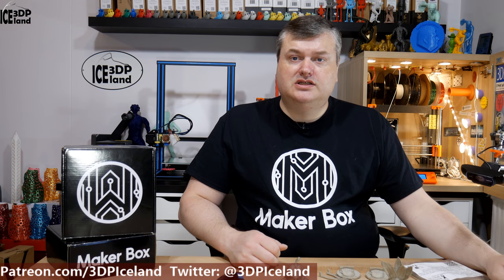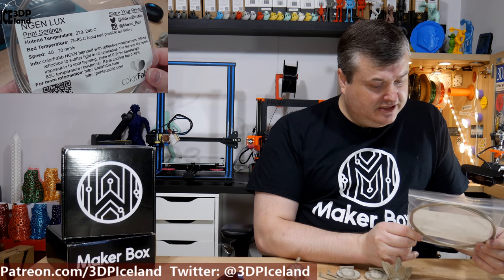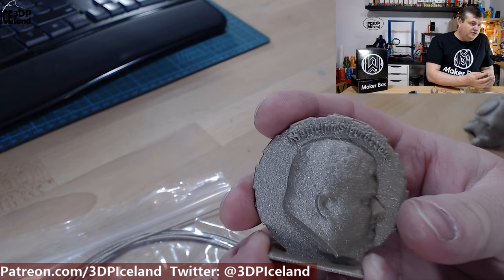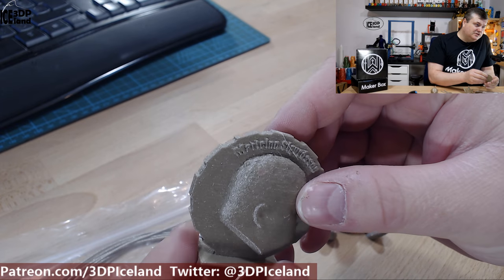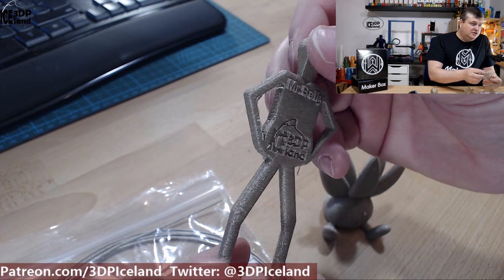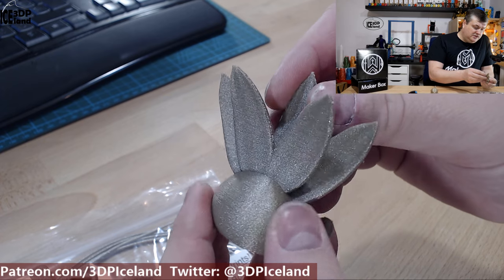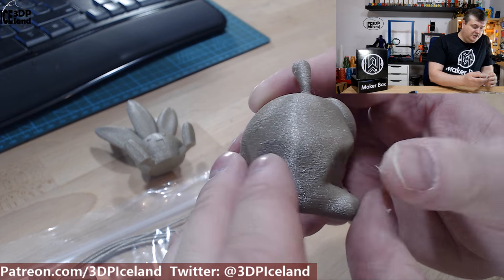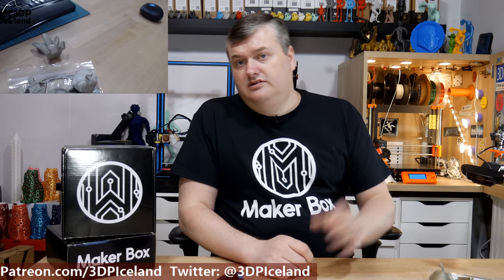Makerbox Monday ColorFabb nGEN LUX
In this video I test out a makerbox sample of ColorFabb nGEN LUX